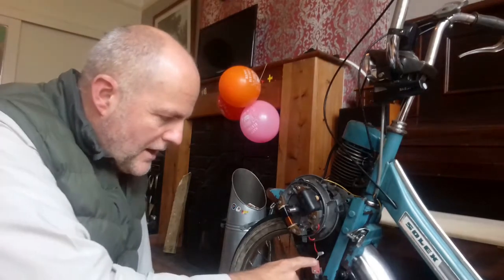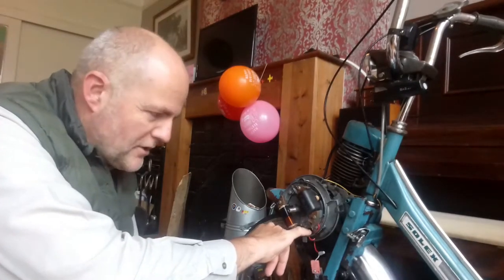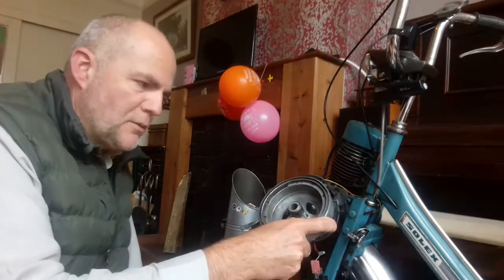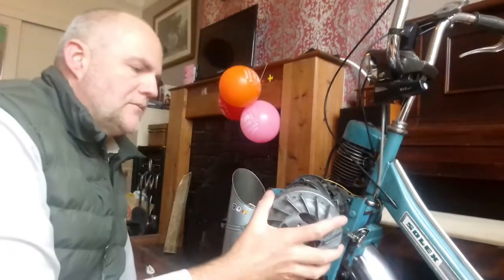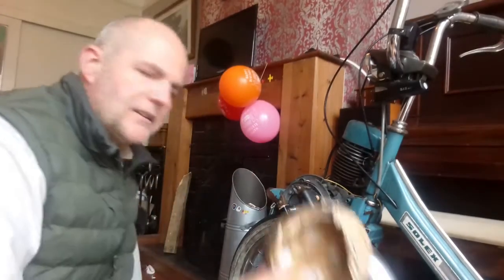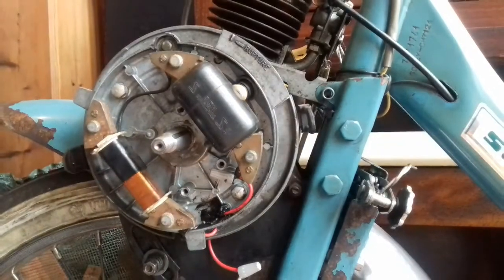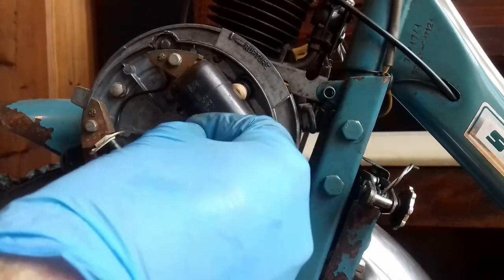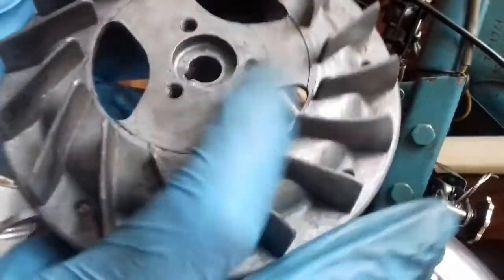Fitting Electronic Ignition part 6 - FAIL!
Disaster strikes - ignition is done but there is a HUGE FAIL!!